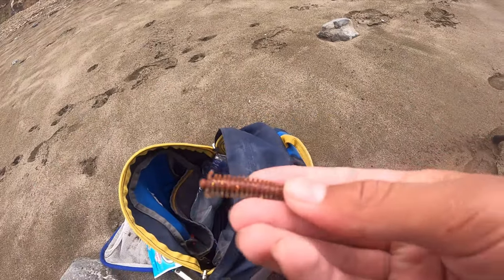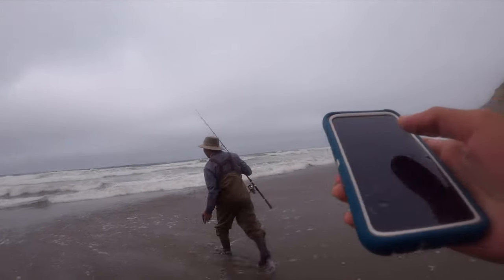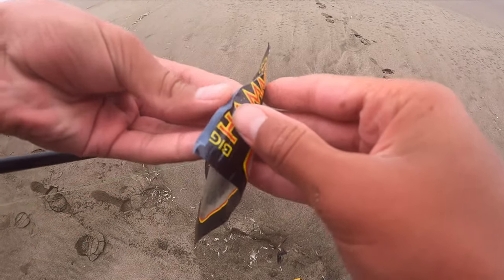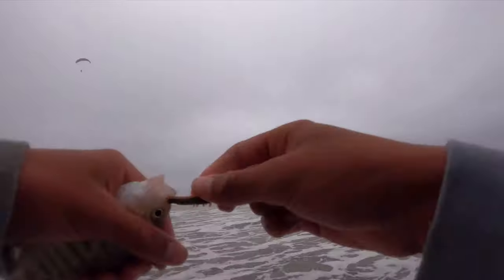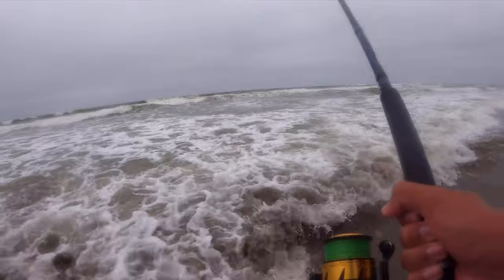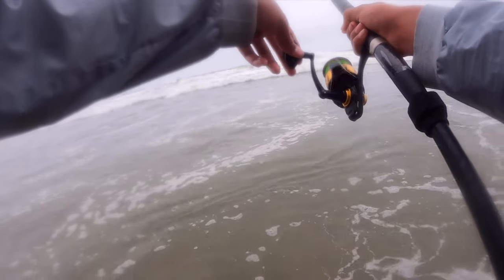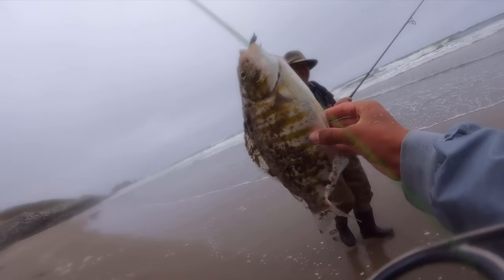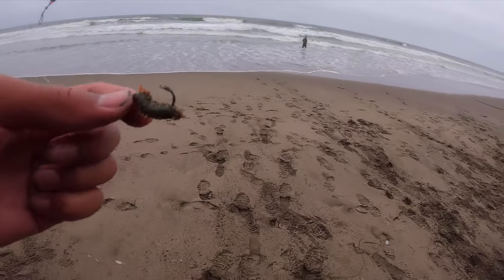How TO CATCH Surf Perch from the Beach!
Catching surf perch off sandworms! Easiest fish to catch from the beach!

Means a lot to me and helps spread my video around YouTube! Also please comment if you have any questions or tips!

FISHING GEAR:

Setup #1:
Kast King Kapstan 300
St. Croix mojo 7ft
65lb power pro

CRABBING GEAR:

Setup 1:
12ft offshore angler powerstick
Penn spinfisher IV 6500
65lb power pro

Setup 2:
12ft fiblink moonsniper
25lb mono PLine hi-vis

More Vids to come soon!